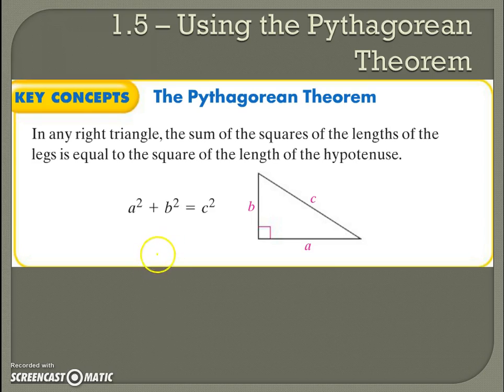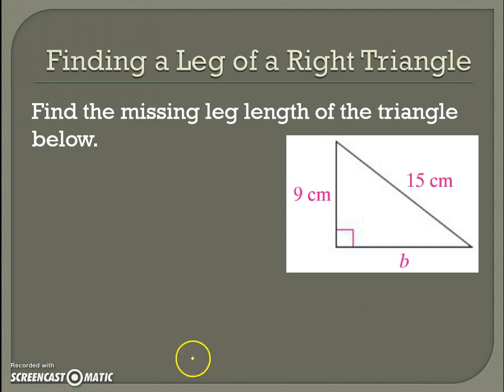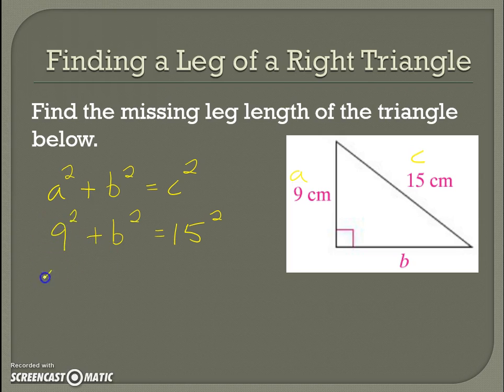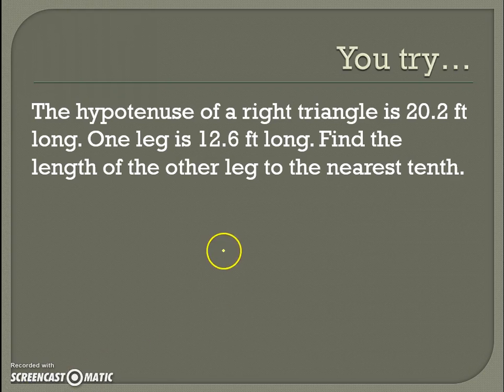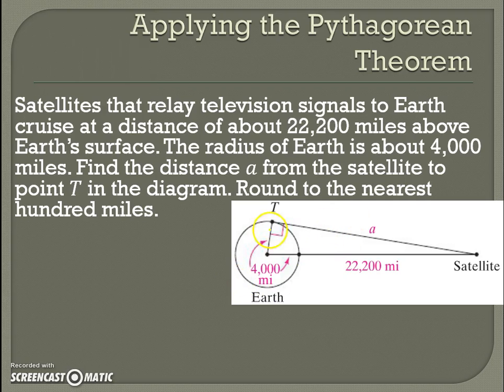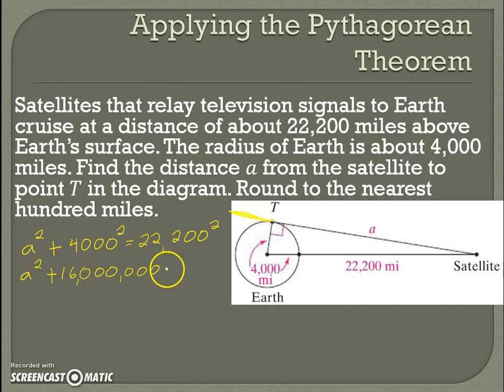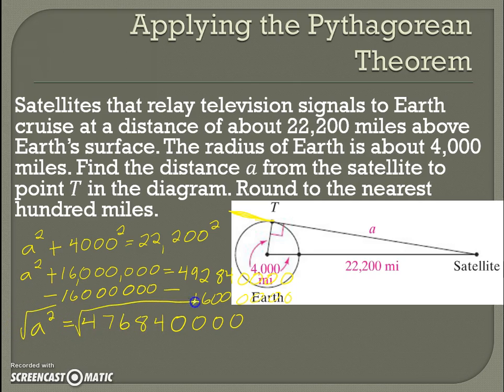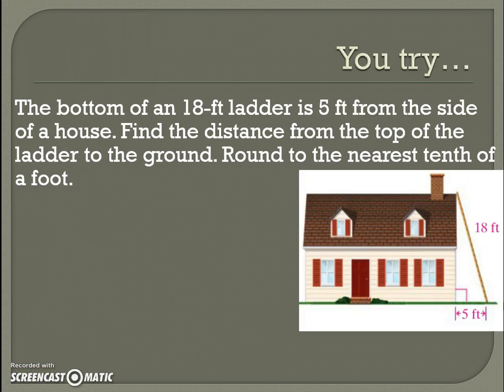M Ch. 1 Sec. 5